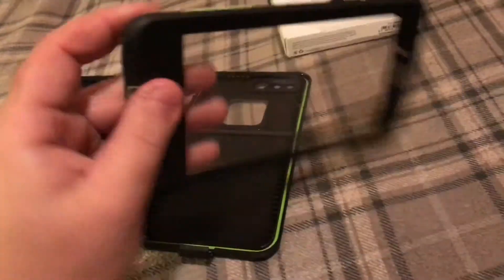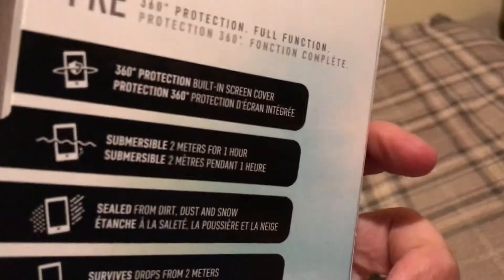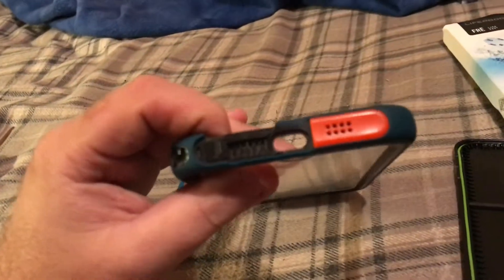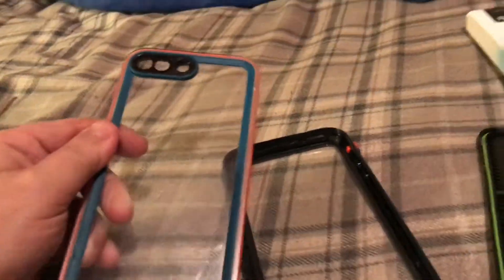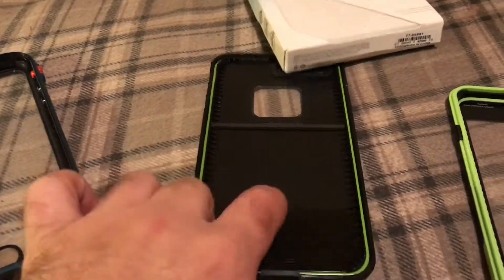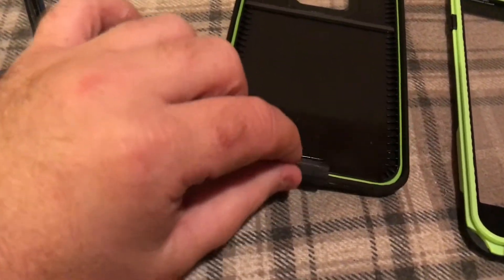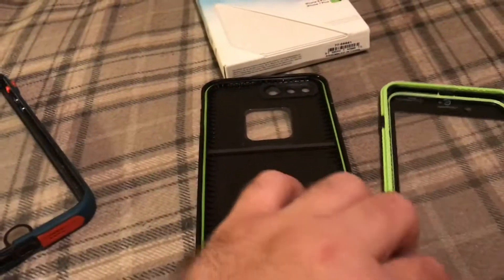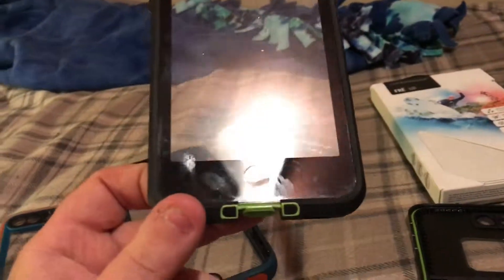Catalyst case vs Life Proof case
The difference between Life Proof case and
Catalyst case both cases or excellent waterproof cases